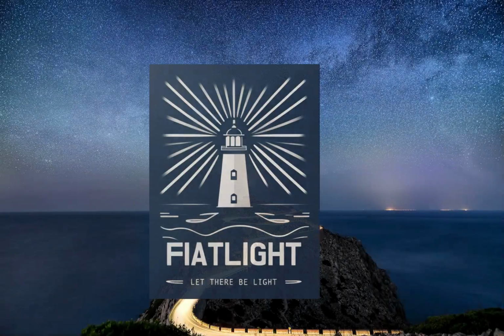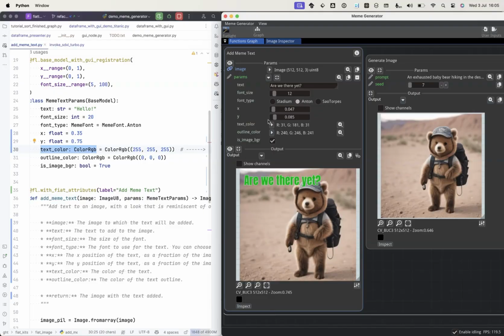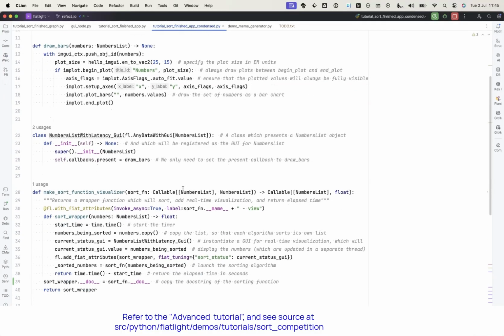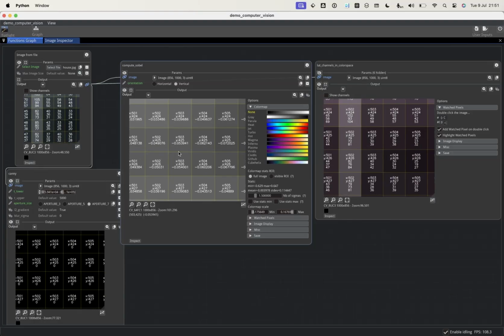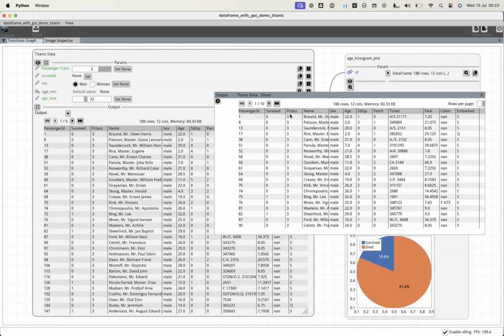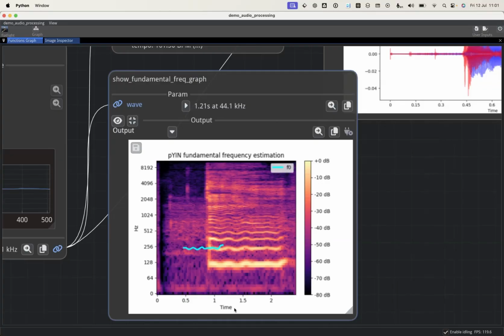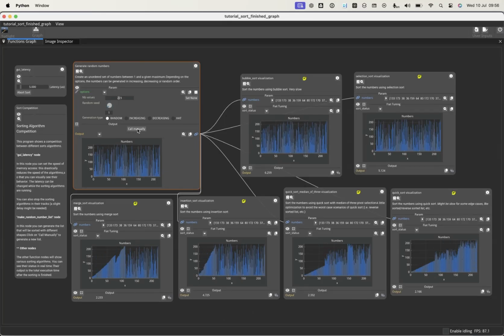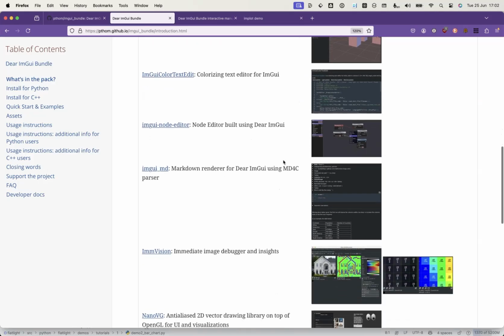Fiatlight demo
Demo of Fiatlight which enables you to instantly transform your function into a GUI

00:00 Fiatlight demo
00:13 First example: a meme generator
00:19 Seamless State Saving and Recovery
00:27 A fully functional app in 4 lines of code
00:52 Automatic interface for functions
01:07 Automatic interface for dataclasses and models
01:33 Automatic interface for data validation
01:46 Display function documentation
01:58 Second example: comparing sort algorithms
02:24 Tailored Kits for different areas of activity
02:42   The Image Kit
03:39 Charting Kits
04:24 Pandas DataFrame
05:04 The Audio Kit (experimental)
05:34 Interactively test new libraries
06:00  Fine tune your algorithm steps
06:45  Fine tune functions "Internal Workings"
07:39 A wide range of GUI elements